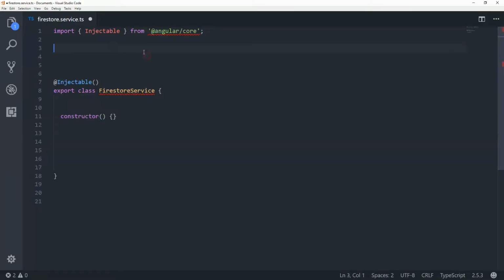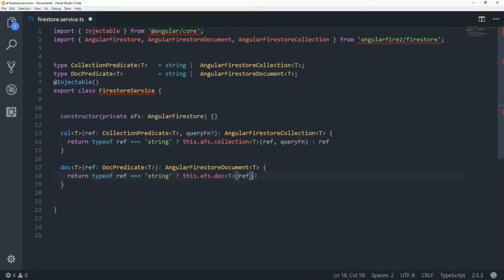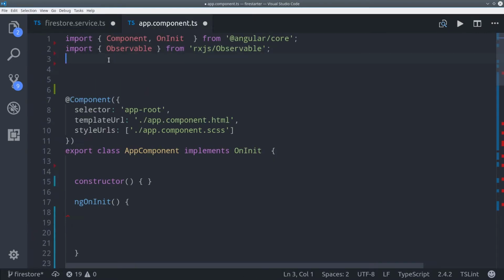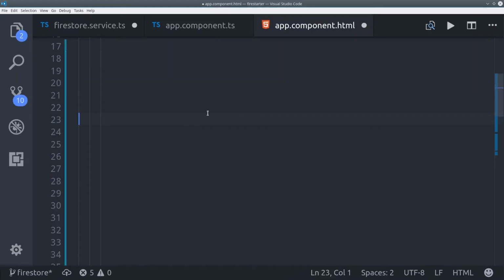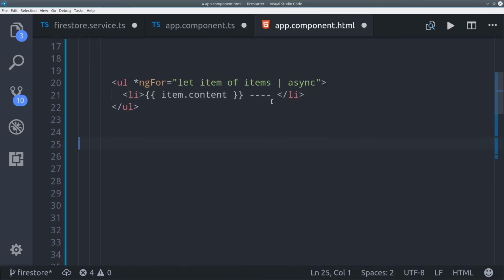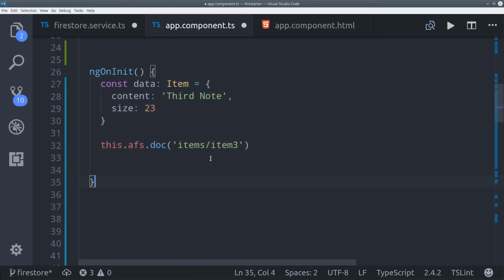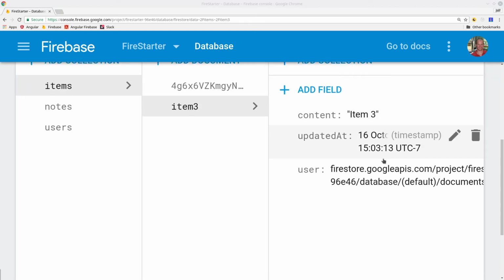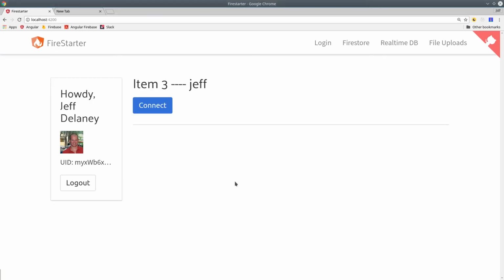Advanced Firestore Concepts